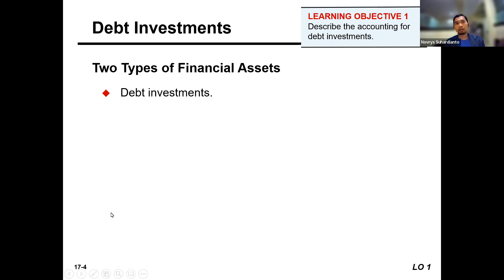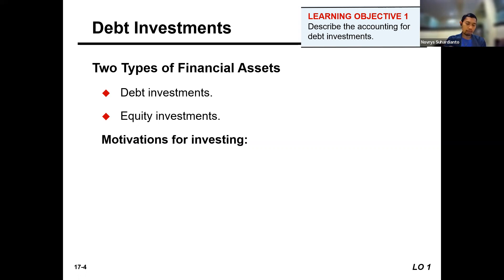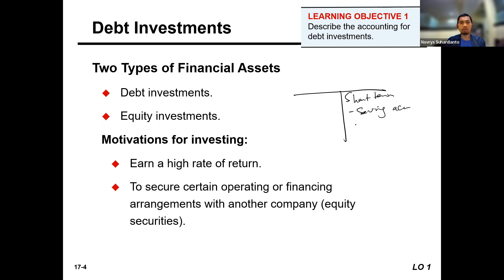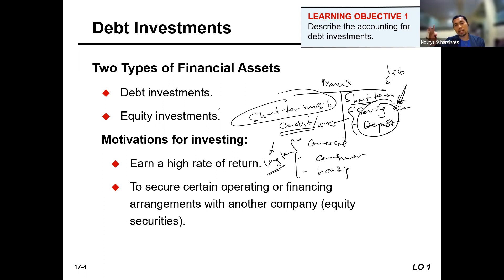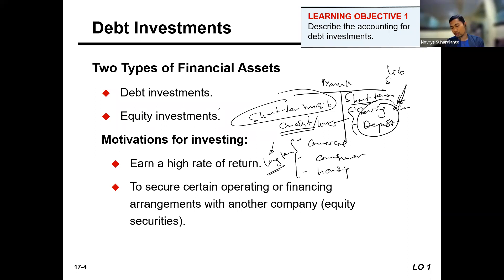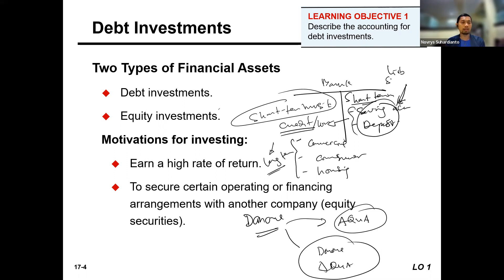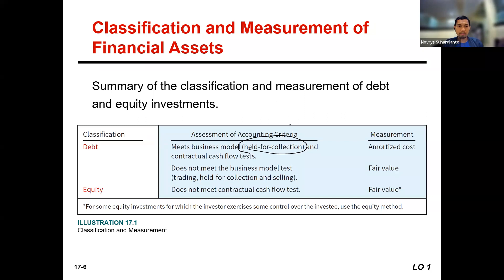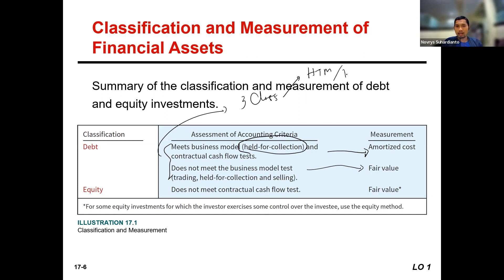Investment in Bonds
This video is part of the Intermediate Accounting 2 course in Universitas Airlangga. This video talks about accounting for investment in bonds and covers three business models i.e. held-for-collection, held-for-trading, held-for-collection and selling.